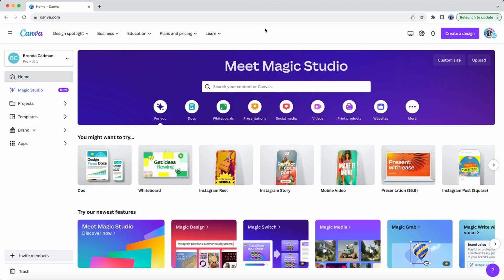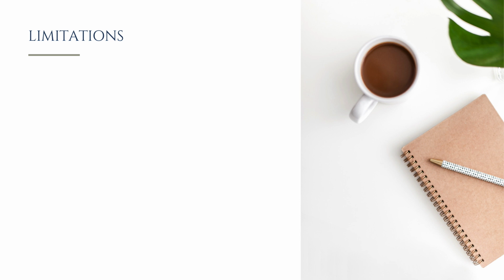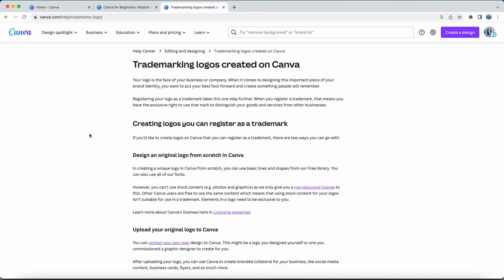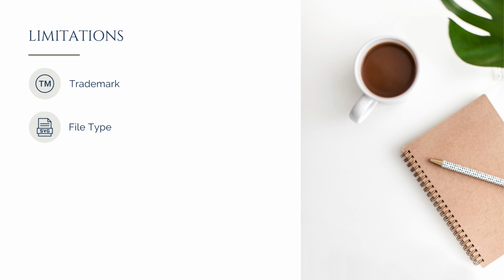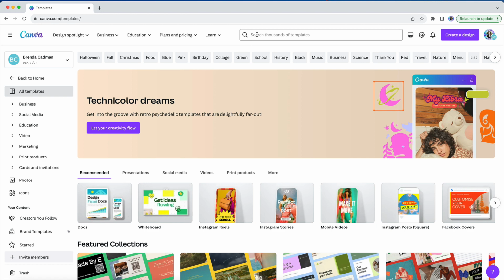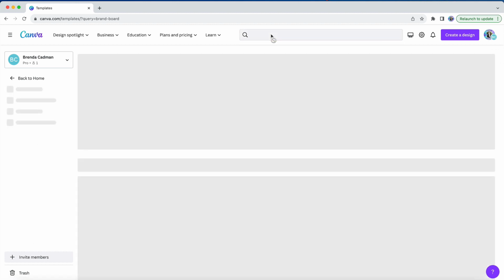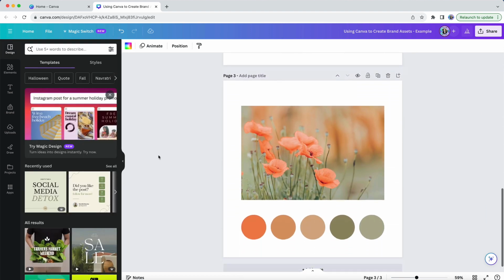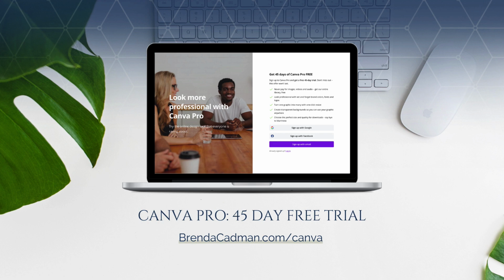How to use Canva to create your logo and color palette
When I do Canva group trainings, the audience typically breaks into two clear groups:

✅ Those who already have a visual brand created, and

❌ Those who don't yet have any brand assets.

I've increasingly been encountering folks in the latter group, particularly solopreneurs such as authors, musicians, makers, and so on.

So if you don't yet have a brand kit setup and you're wanting to use Canva to help you create your branding components, this video tutorial is for you.